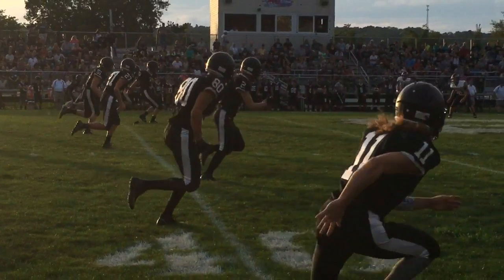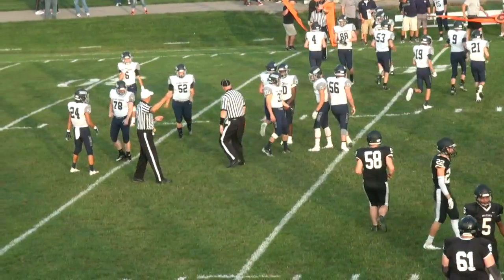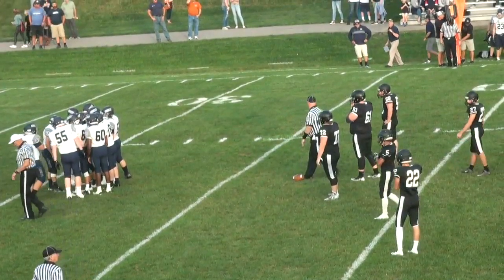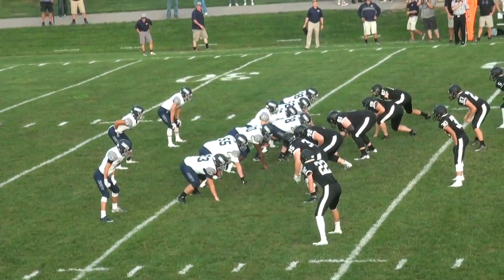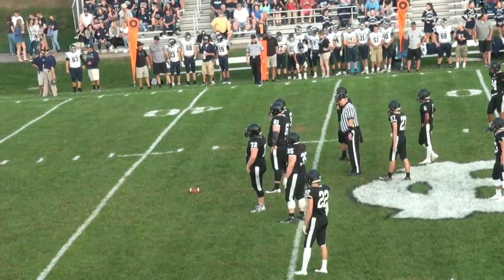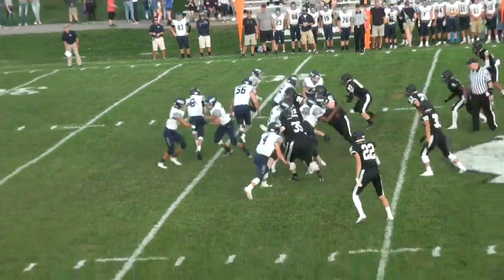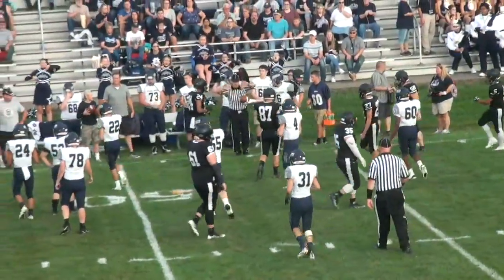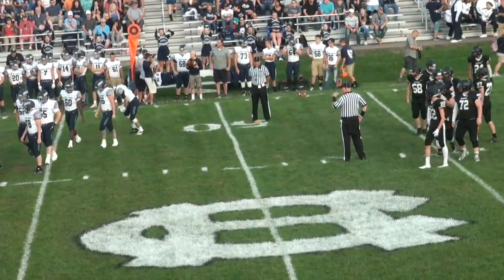Homer Center vs. Penns Manor